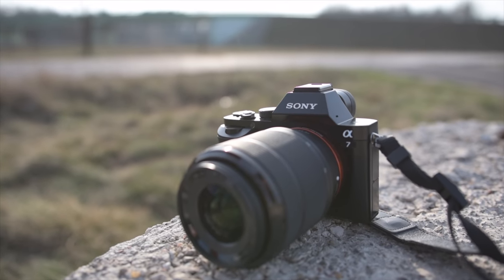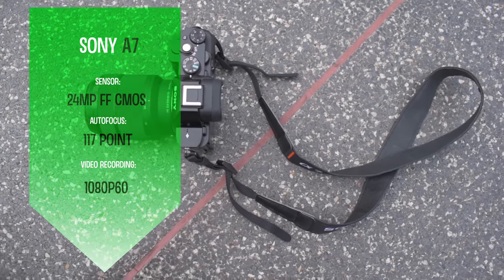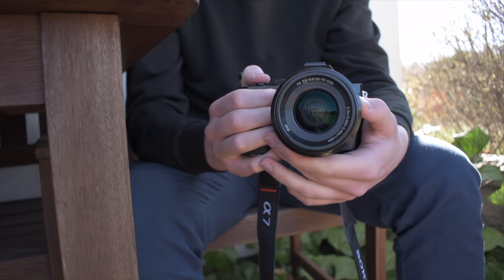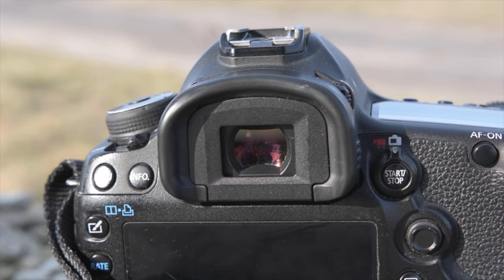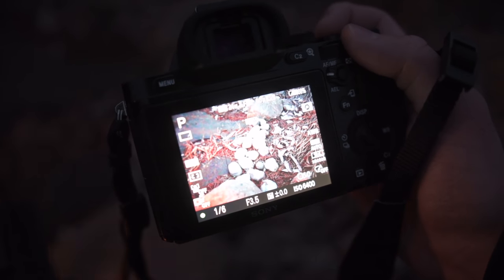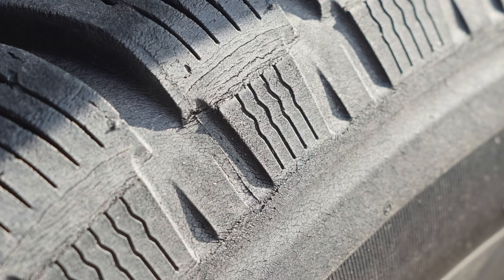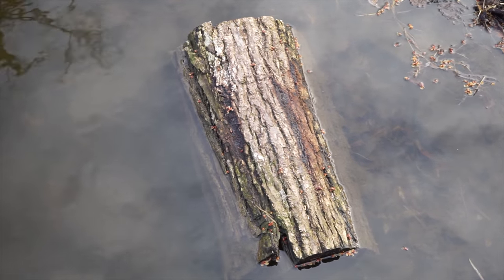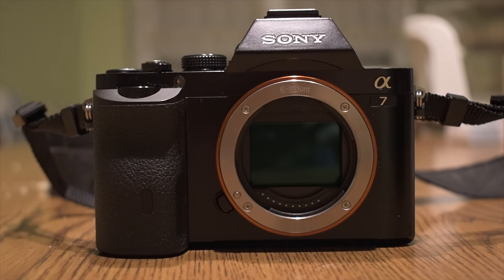Sony A7 – Review in 2019!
Review of first generation Sony A7, announced in 2013. Let's question it's performance in 2019!

Used music:
2.